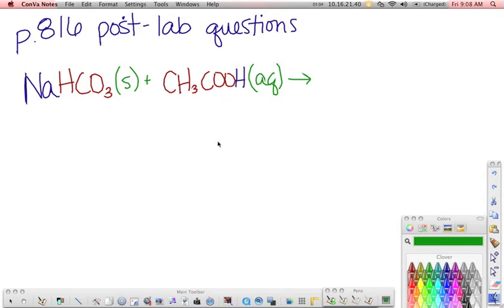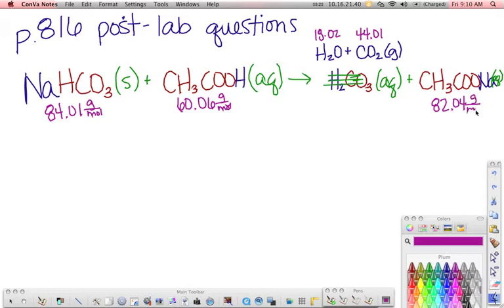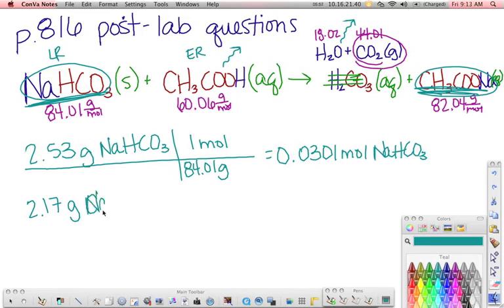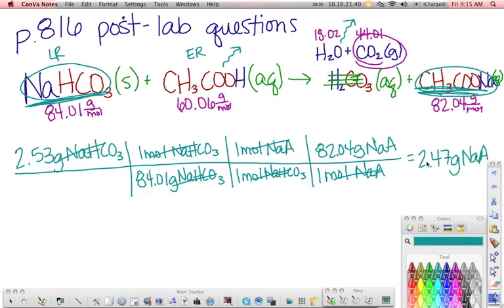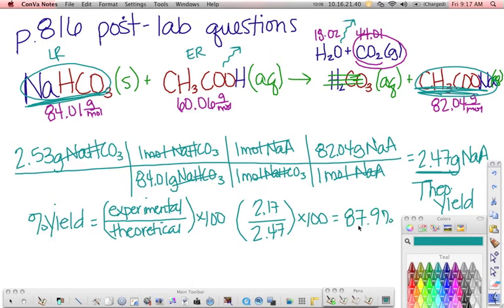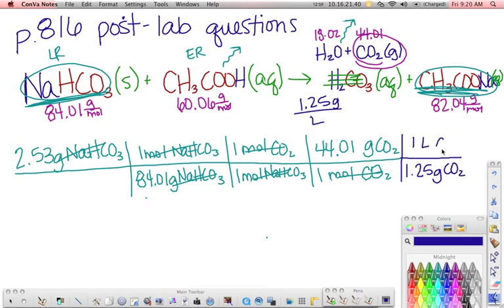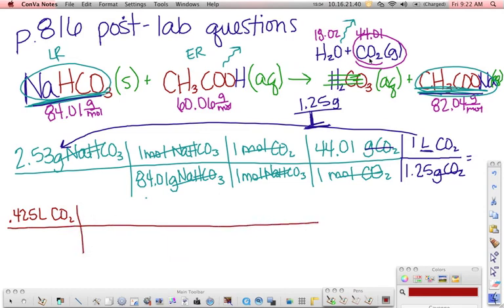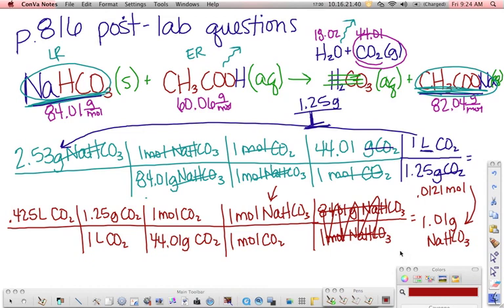p. 816 post-lab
This is the video for the 9 post-lab questions I asked you to do.  If you don't have the Holt Modern Chemistry textbook, this won't make much sense...